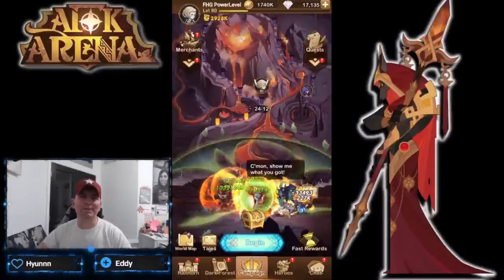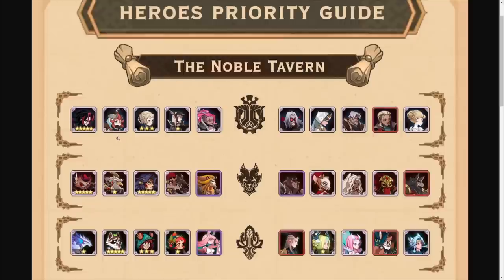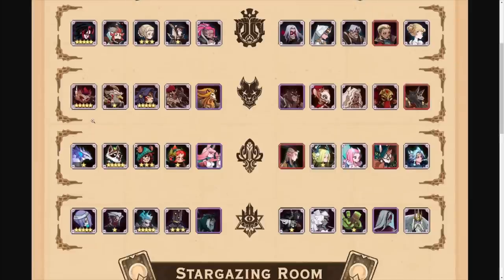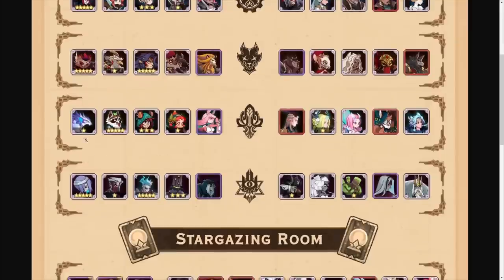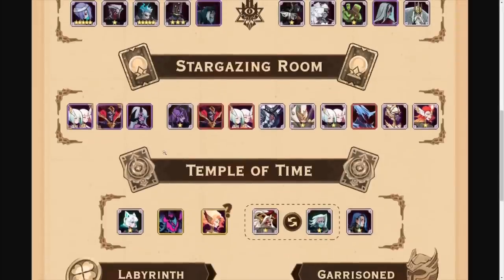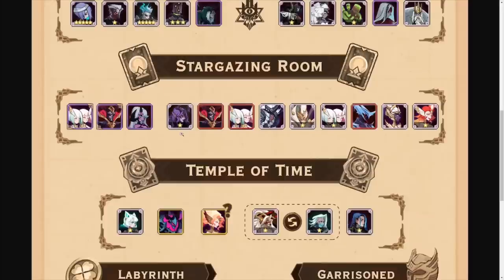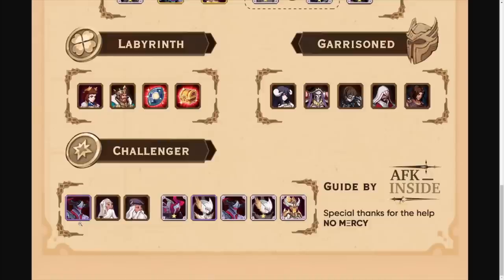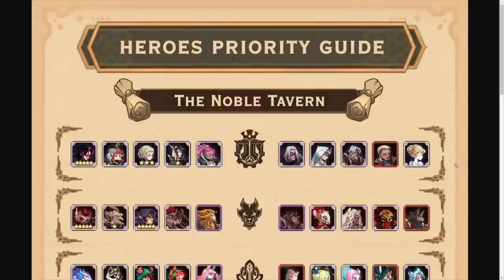EARLY GAME PRIORITY UPDATE! [FURRY HIPPO AFK ARENA]